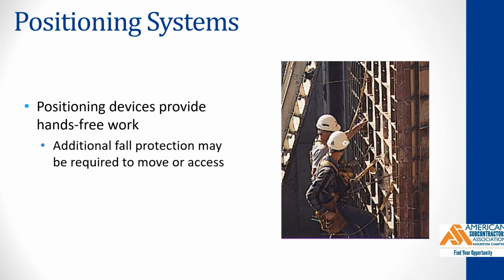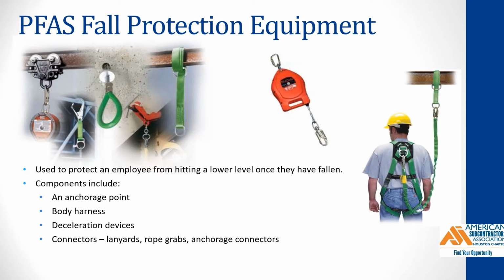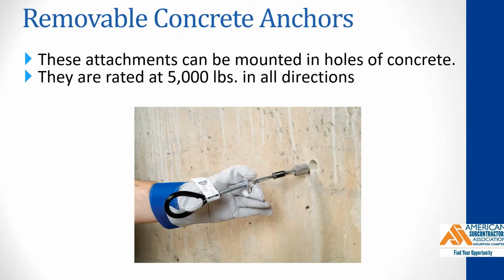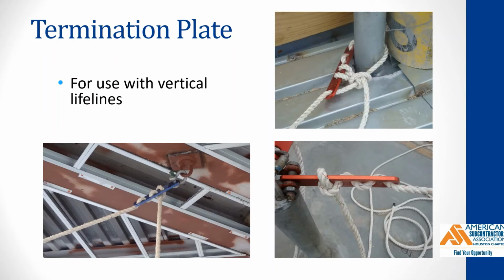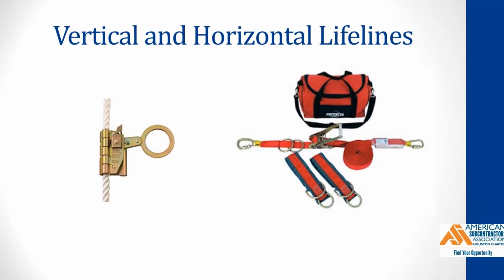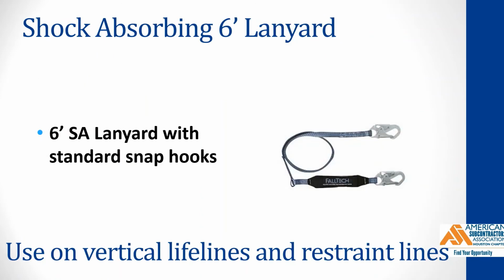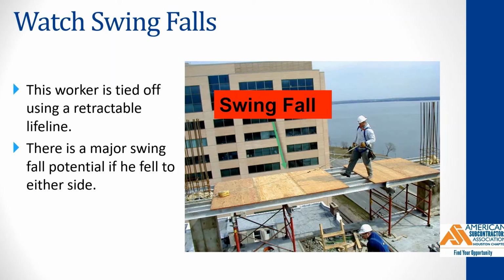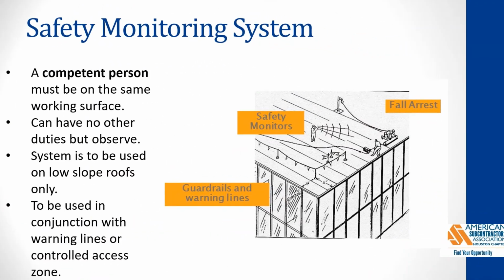ASA-HC Fall Prevention Tool Box Talk Video Part 2 ENGLISH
Part Two
• Introduction of fall protection.
• Anatomy of a fall.
• Aerial work platforms.
• Positioning systems.
• Fall restraint.
• Use of restraint cables.
• PFAS fall protection equipment/inspection.
• Anchor points.
• Removable concrete anchors.
• Beam clamps.
• Pass through column choker.
• Termination plate.
• Full body harness.
• Proper equipment to use for fall systems.
• Body harness fitting.
• Vertical and horizontal lifelines.
• Lifeline protection.
• Rope grab.
• Carabiner.
• Lanyards
o Shock absorbing 6’ lanyard.
o Positioning lanyard.
o 100% tie off lanyard.
o Retractable lanyard.
• Swing falls.
• Calculating total fall distance.
 • Proper/improper storage.
• Safety monitoring system.
• Planning for a rescue.